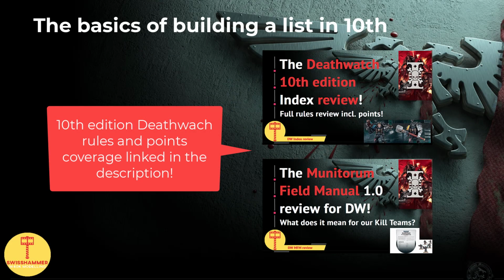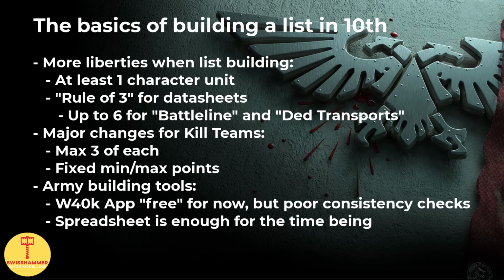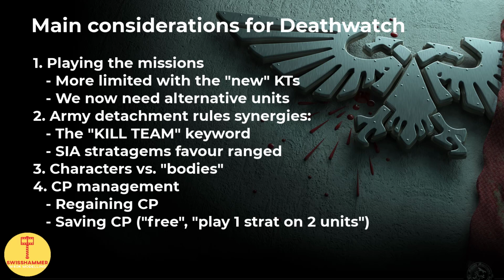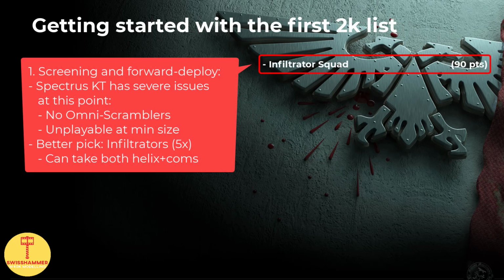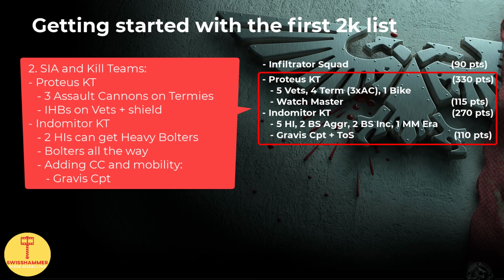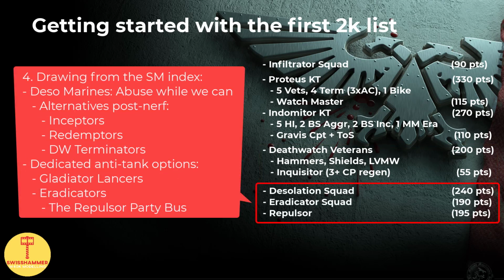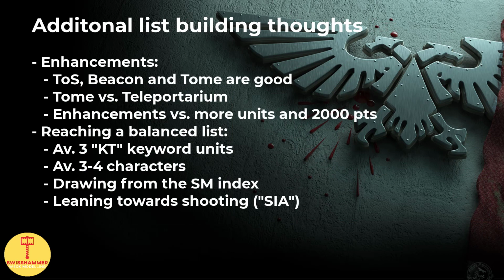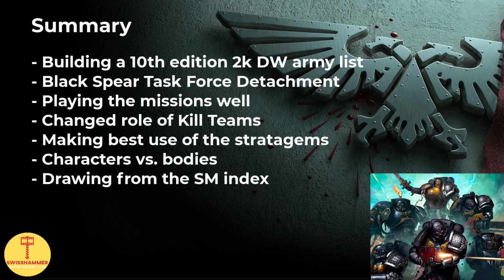How to approach Deathwatch list building in W40k 10th edition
Hey there, fellow and soon-to-be Deathwatch players, welcome to 10th edition. In this video, we are going to take a closer look at building our first Deathwatch list in 10th edition, making best use of the Black Spear Task Force detachment. In the first part, we will go through my main considerations when building a Deathwatch army list, attempting to capitalize on the strengths of our new 10th edition rules set. This includes considerations for playing the missions, making use of our powerful detachment stratagems, building the Kill Teams themselves, and of course drawing from the strong picks of the Space Marine index. In the second part, we will then go through the first iteration of the list itself, including potential variants that will hopefully provide some inspiration for you guys when building your own lists. This includes various Kill Team versus regular datasheets considerations, what kind of Kill Teams to build, and how to get the most out of characters. Lastly, there will be a quick wrap up of what has been covered.